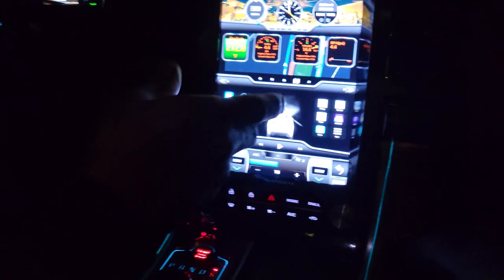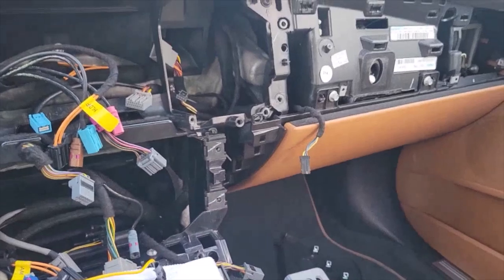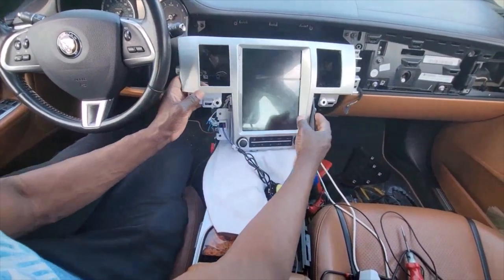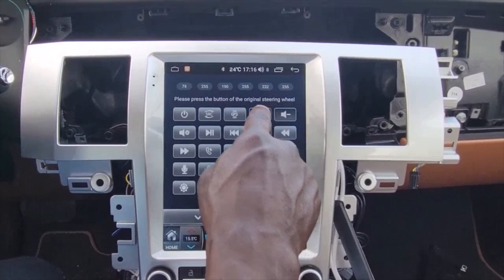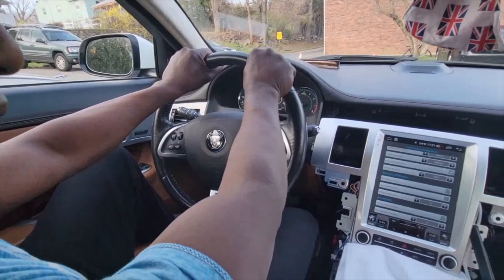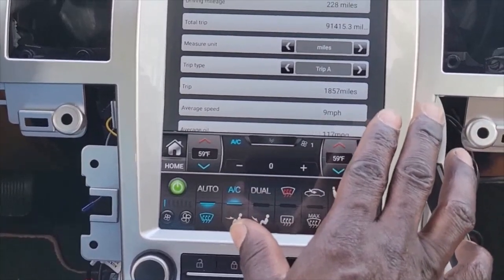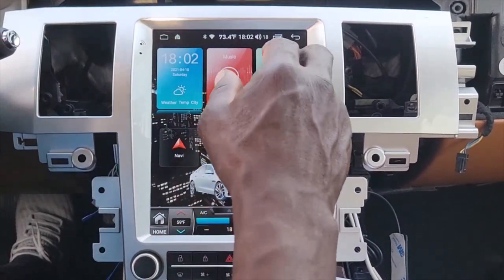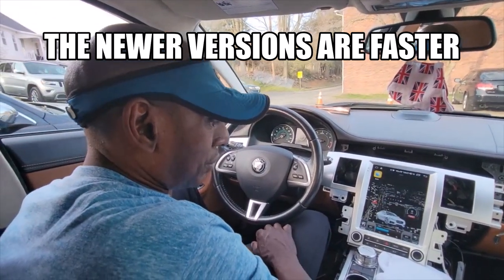Jaguar XF, Android 10 inch Headunit Screen with Coolant Temp on screen installation